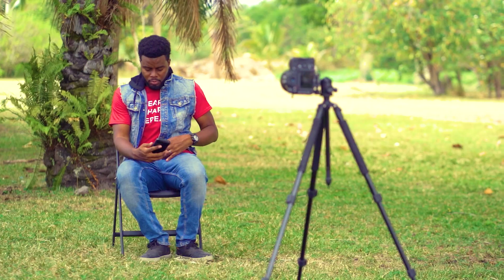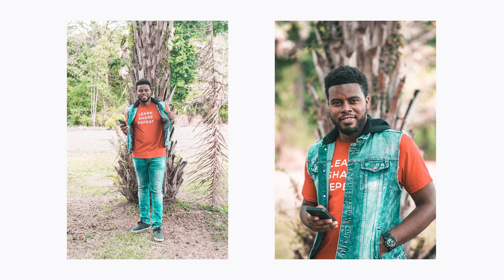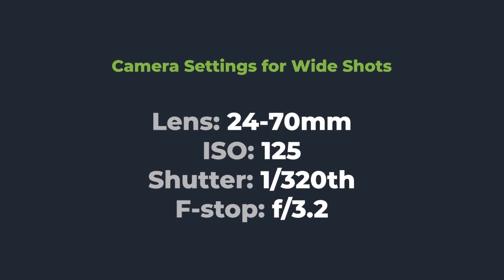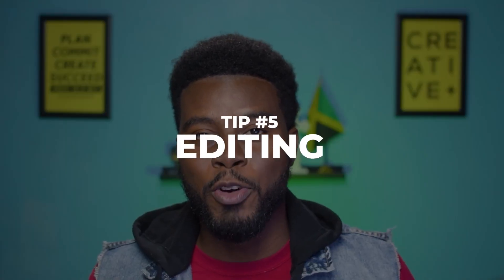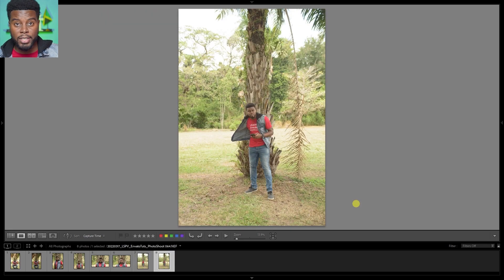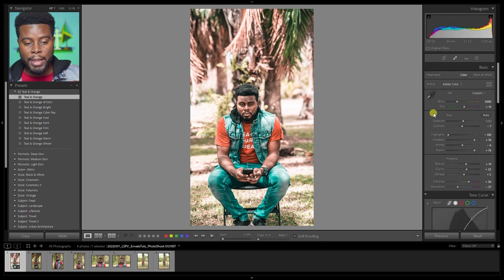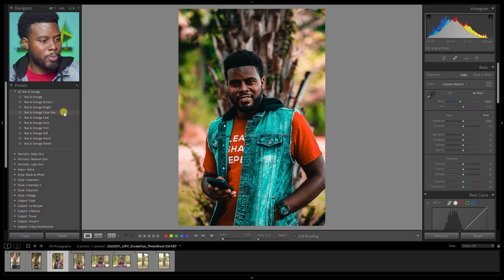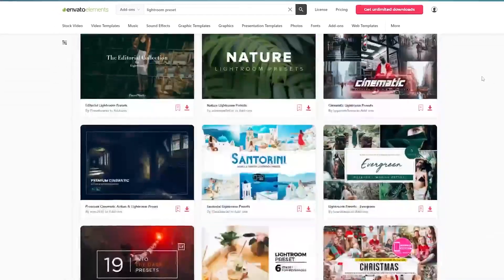5 Tips for Self Portrait Photography | Learn Lightroom Presets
Join Chris James and discover five awesome tips for better self-portrait photography. One of the tips involves using an awesome set of Lightroom presets, which you can download

You can see the other tips in this self-portrait photography tutorial below:

0:00 Intro to 5 Tips for Self Portrait Photography
0:33 Tip #1: Location + Look and Feel
0:56 Tip #2: Poses + Composition
1:21 Tip #3: Lighting
1:45 Tip #4: Camera + Lenses
3:20 Tip #5: Editing
3:25 Conclusion of the Lightroom Preset Tutorial

Envato Tuts+
Discover free how-to tutorials and online courses. Design a logo, create a website, build an app, or learn a new skill